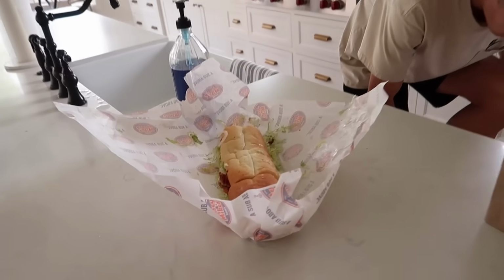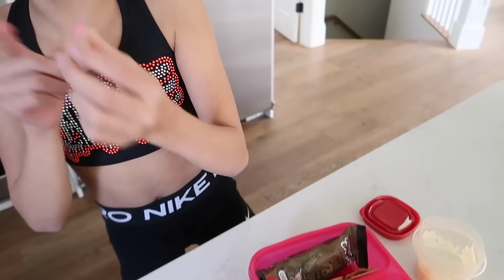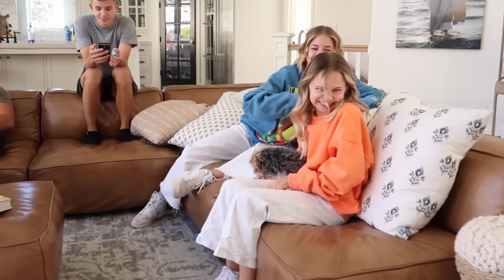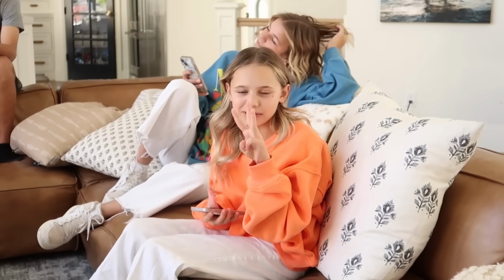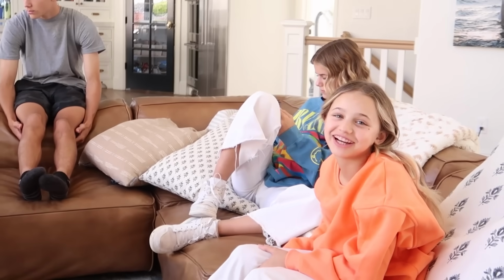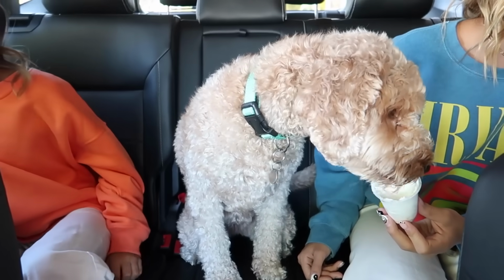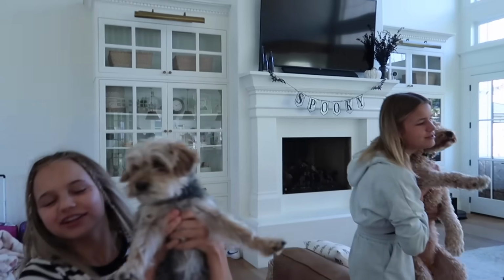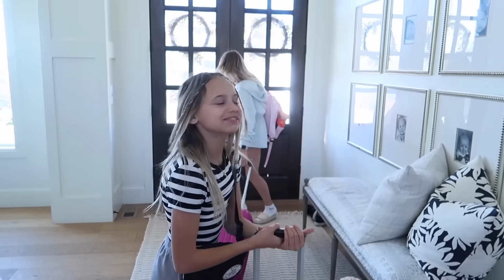First Report card | Paid For Grades | The LeRoys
Welcome To The LeRoys Channel. We Love Sharing bits and pieces of our life and bringing a smile to your face.

Our kiddos!!!
Kesley 19
Logan 17 (angel in heaven)
Rhett 15
Reese 13
Perri 11

Kesley Jade Collections: NEW WEEKLY DROPS NEW WEBSITE CHECK IT OUT

The LeRoys
1881 W Traverse Pkwy Ste E 259

AMAZON STORE water proof Speakers, Color Shampoo, LED lights, Tank Tops, Curling iron, Giant Water bottle, Sweet Sweat,

Check out Our Amazon Store For 2021 Gift Ideas For Christmas. It's basically things my kids got in years past for birthdays and Christmas. Happy Shopping!!

PRE WORKOUT LEVEL UP: code: LEROYS10.

Babe Lash Use Code LEROYS

Kiava Workout Clothes: . Use Code LEROYS

Gold Elite Apparel Workout clothes Use Code: LEROYS

Lanyards and Thread Wallets Code Leroys20

Camera's we use:
Canon EOS-R
Canon G7X mark ii
Canon, 5D mark iii
GoPro Hero 7
DJI Mavic 2 Drone

Next to You - Mikey Geiger YWA7FHNTFTRV7G4G
Cornerstone (Stripped) - Emorie FUT0C7WSXEWQWQJN
Hope - Dallas $tyles HVM5KMIYDD0BYHUV
Reaching Out - Bobo Renthlei 65WRXCLYMO77BHIR
Cool In Cabo - PALA 7CGU3PT0TQXUVWPZ
At The Altar - Mikey Geiger HBKAMBGPL2FCAKMW Echoes - Bobo Renthlei HDAFPJNPRO0DPWC8